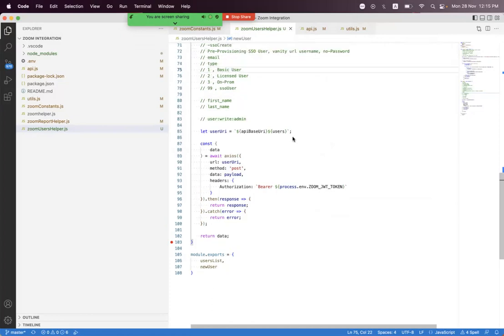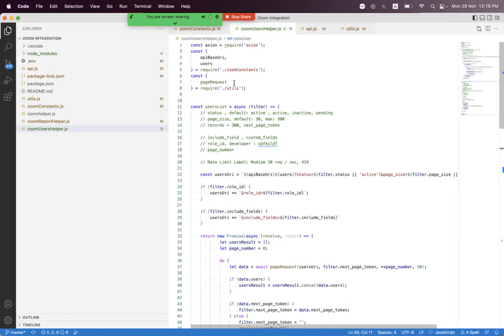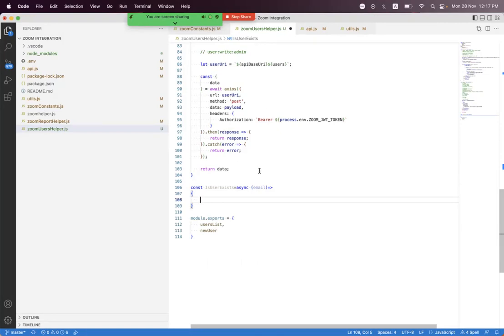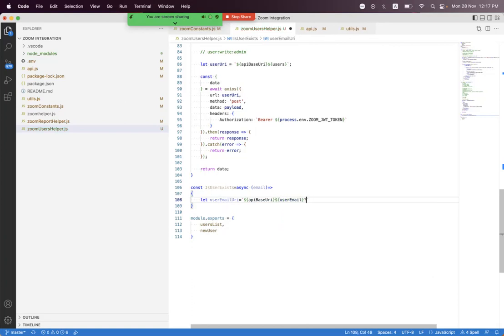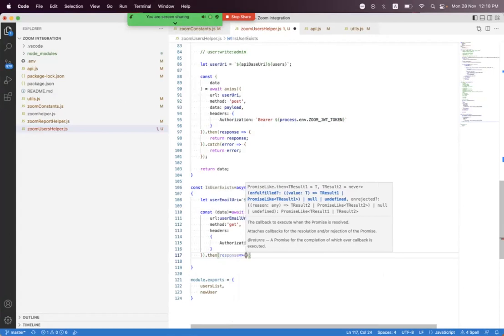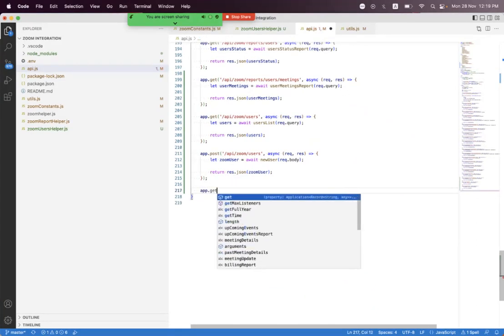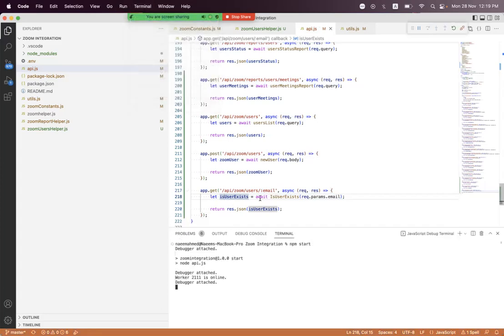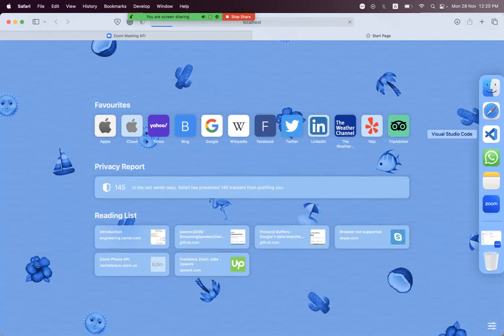Zoom Users exists by Email - (Zoom REST API)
You can successfully check if a user is a registered Zoom user only if the user signed up for Zoom via email and is within your account. If you provide an email address of a user who is not in your account, the value of the "existed_email" parameter will be "false" irrespective of whether or not the user is registered with Zoom.

The response of this API call will not include users who joined Zoom using options such as "Sign in with SSO", "Sign in with Google" or "Sign in with Facebook" even if they are in the same account as yours.

Scopes: user:read:admin:user:read

Rate Limit Label: Light